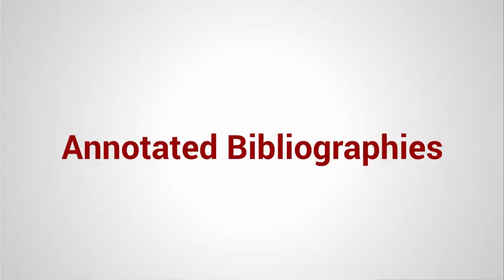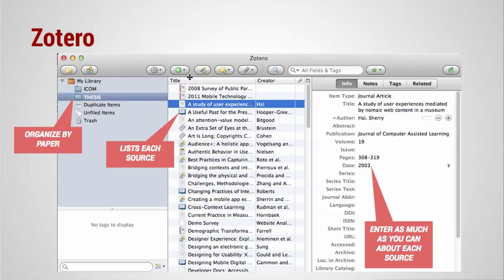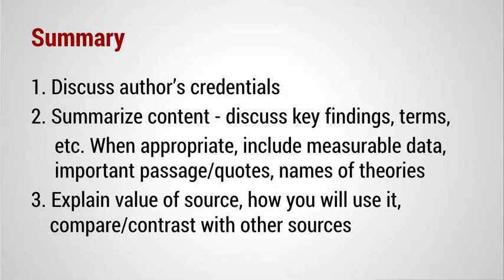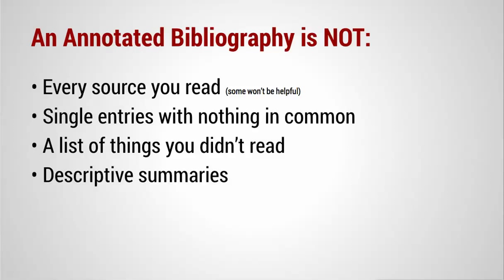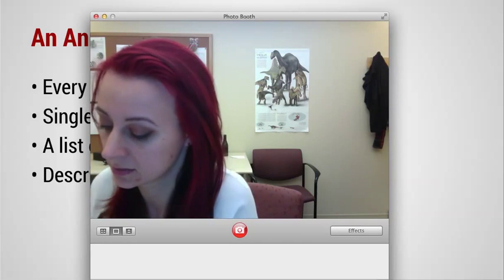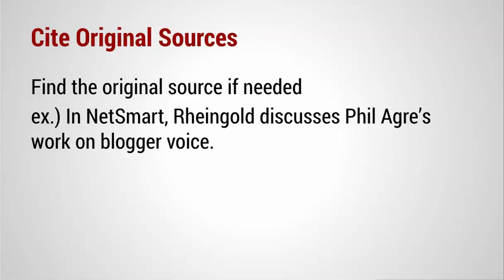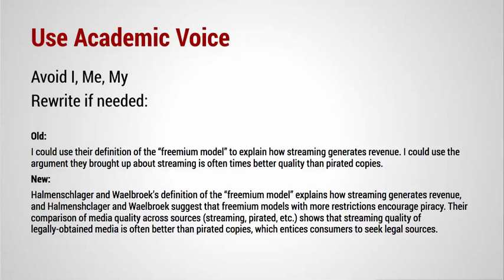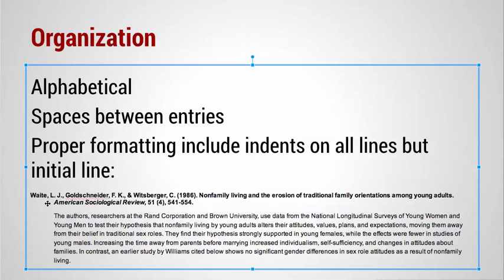Research Paper: Annotated Bibliography Intro